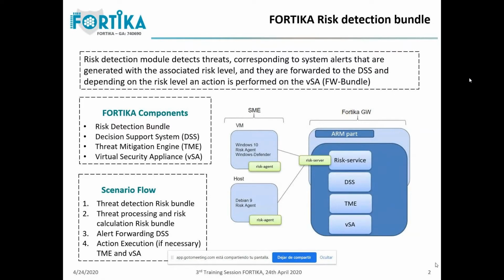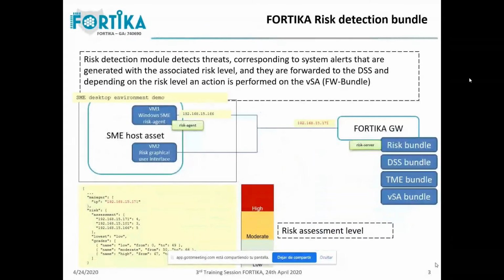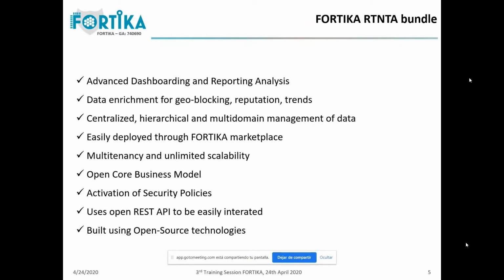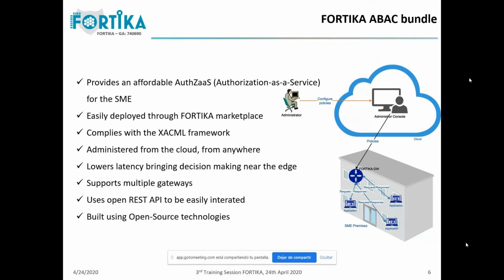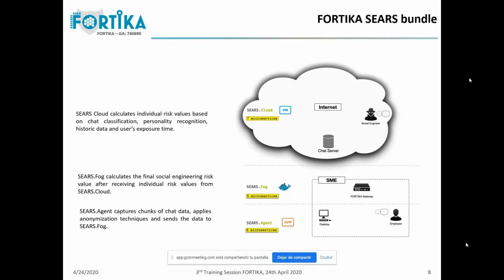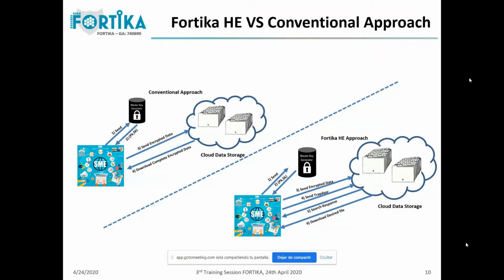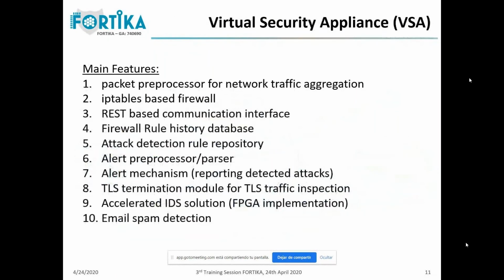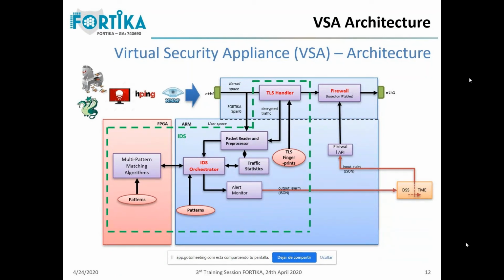The FORTIKA Bundles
A presentation of five FORTIKA Bundles which are software modules integrated into the entire FORTIKA architecture to provide specific cyber security services.